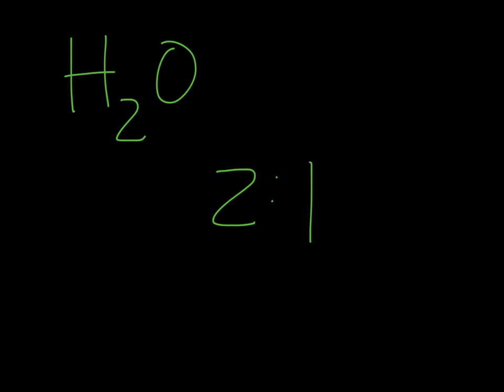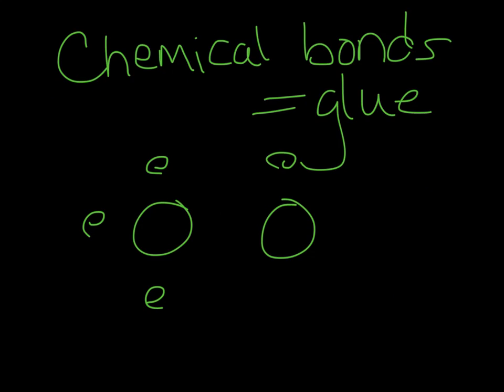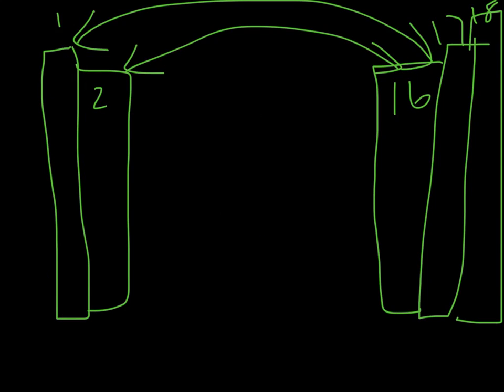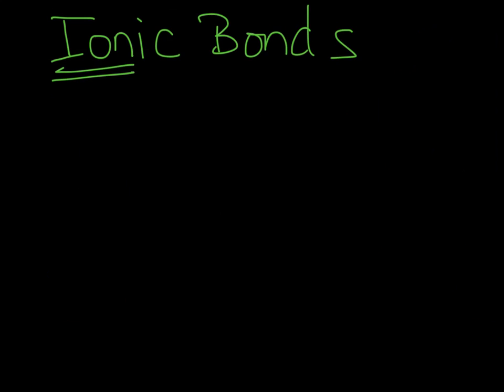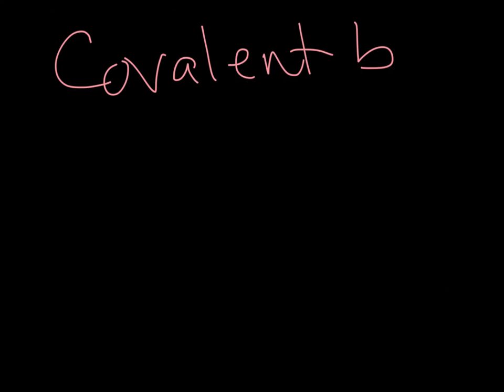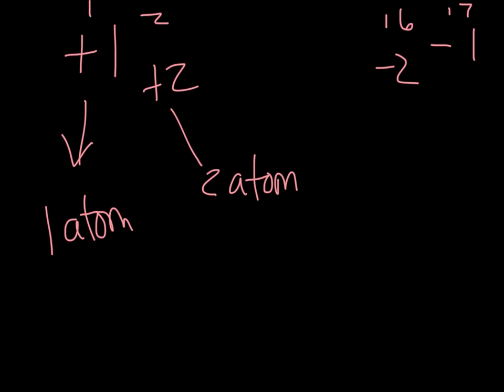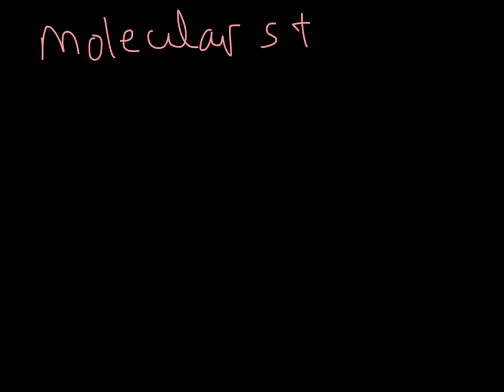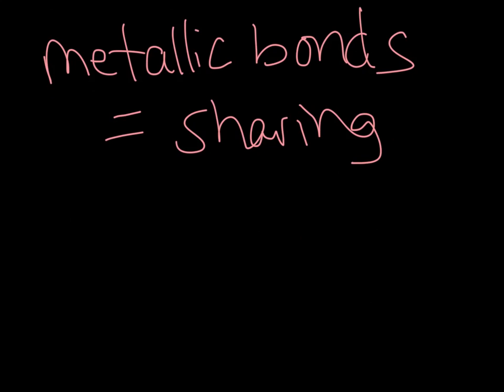PhysSci - Chemical Bonds and Compounds